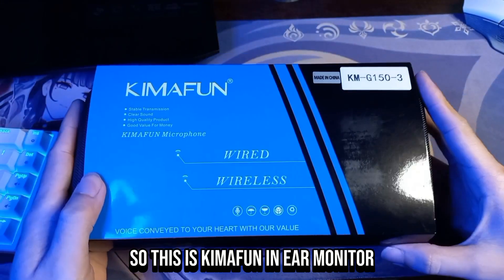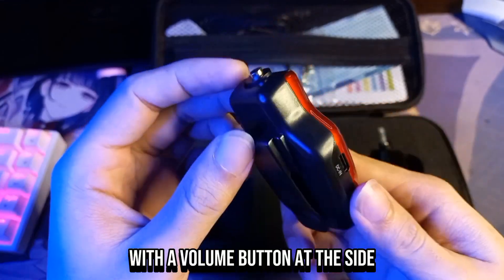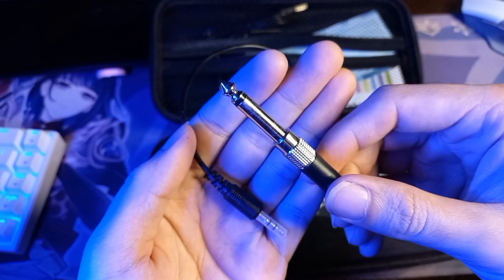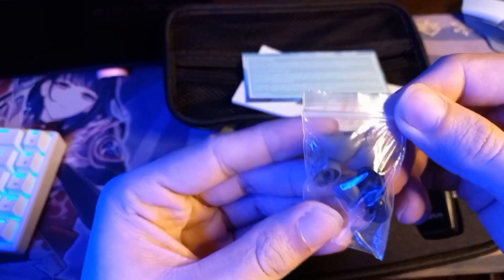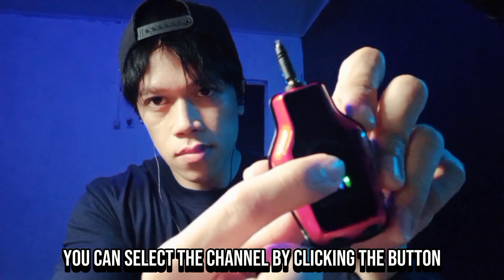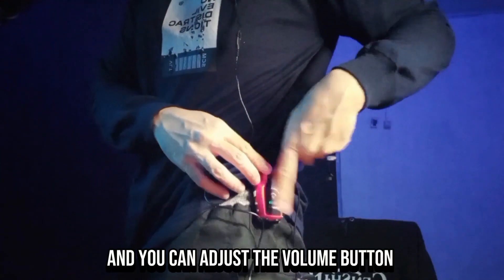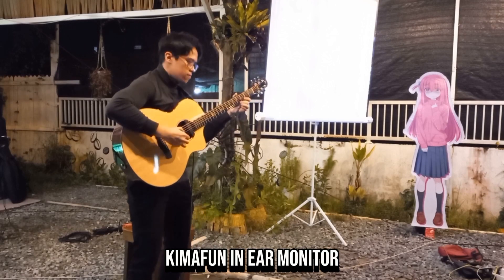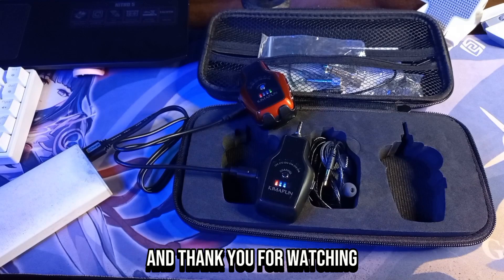Your IN EAR MONITOR just a Normal Headset ⁉️ UNLESS IF YOU HAVE THESE‼️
KIMAFUN 2.4ghz WIRELESS IN EAR MONITOR SYSTEM
➡️ AliExpress

Check out new video if this link Expired